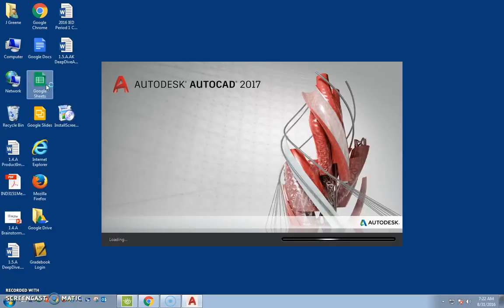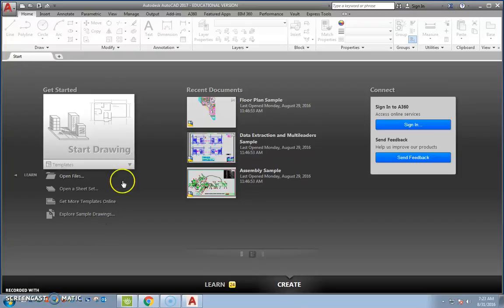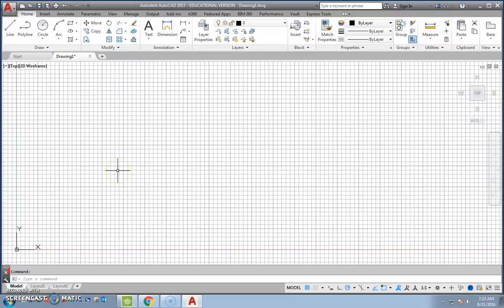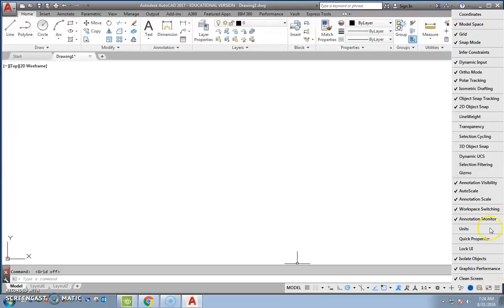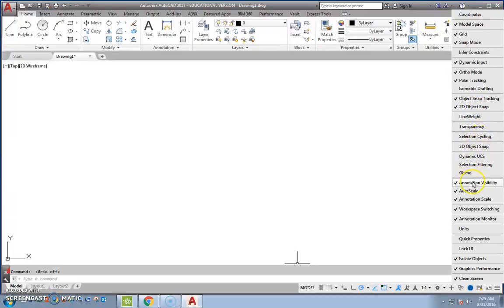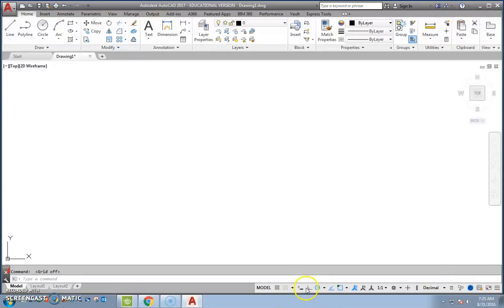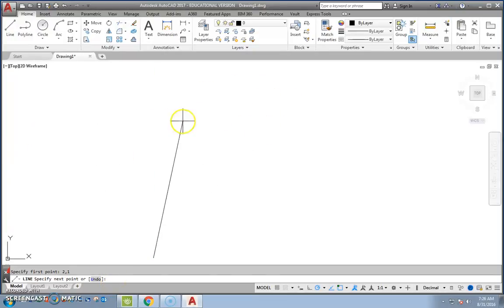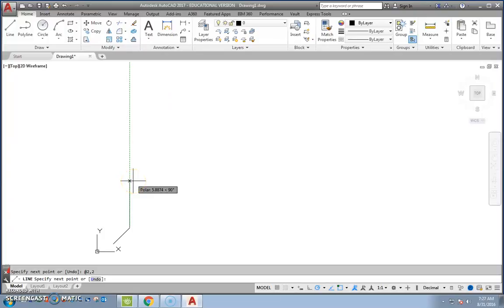Autocad for Absolute, Relative, and Polar Activity